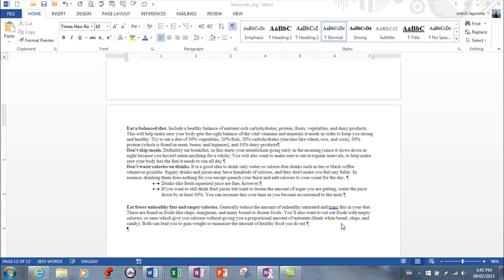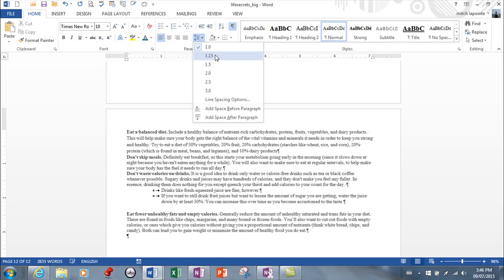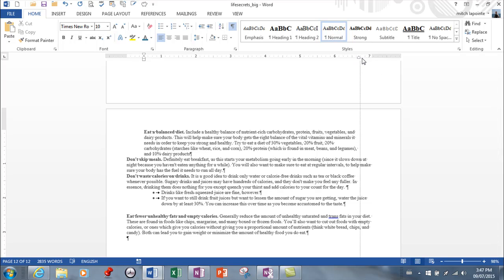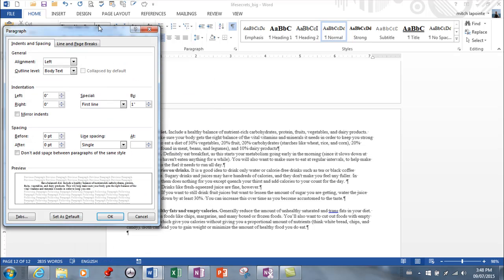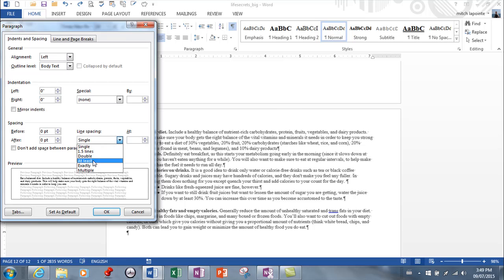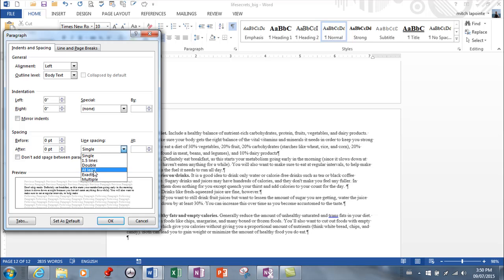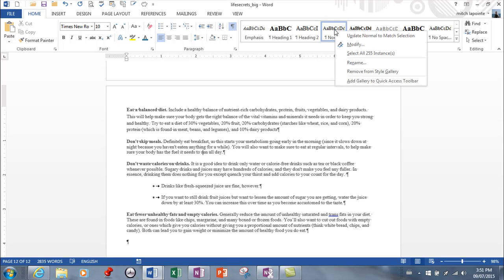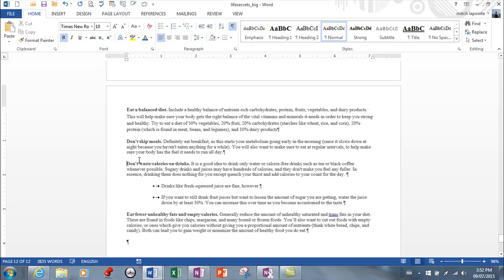MS Word 2013-Paragraphs